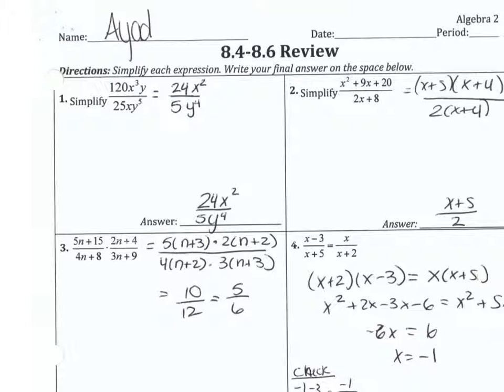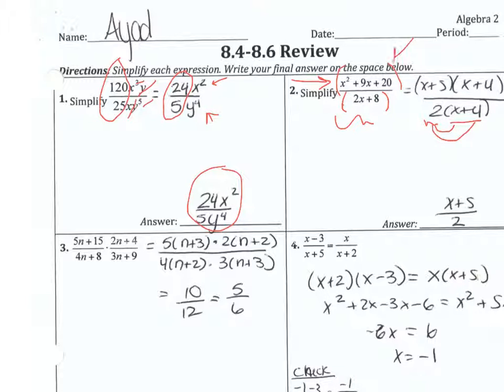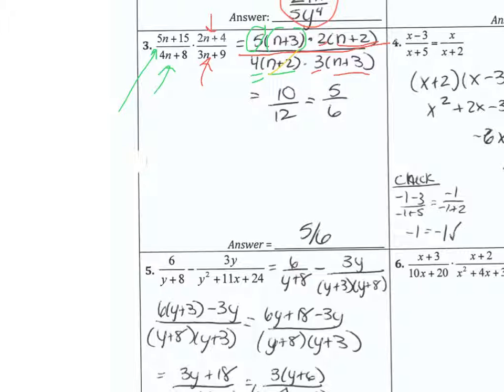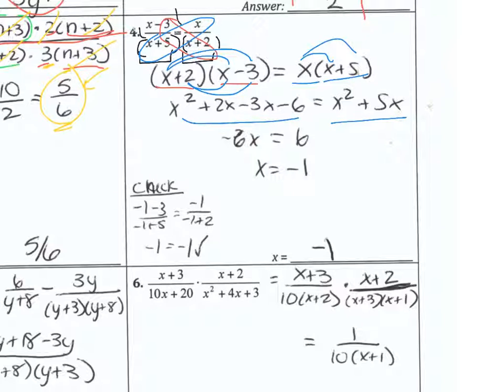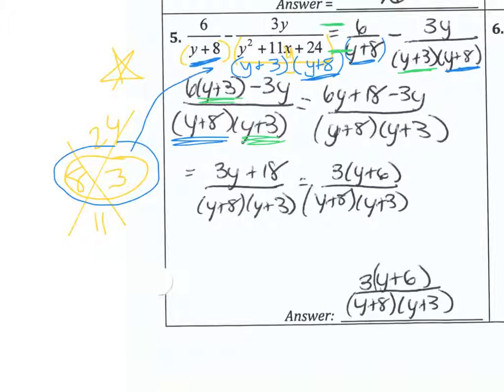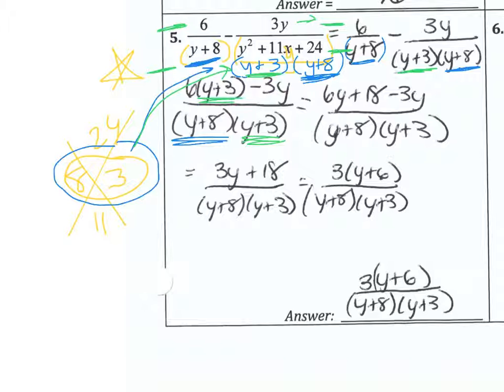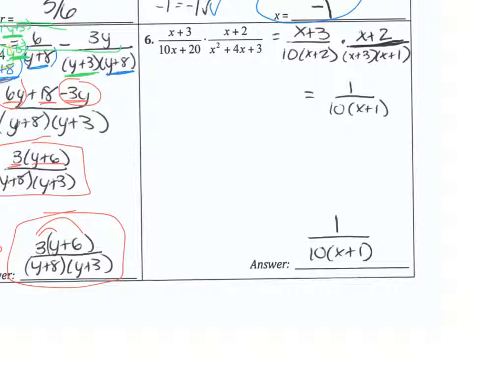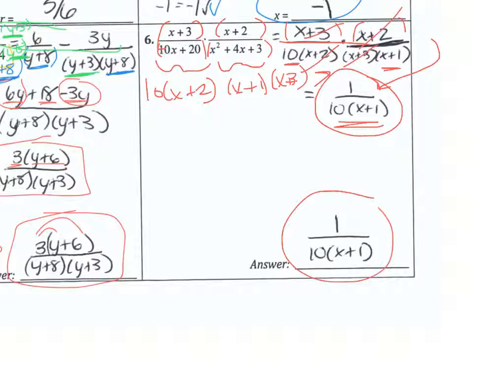(8.4 -8.6 study guide Answers #1-6 video)